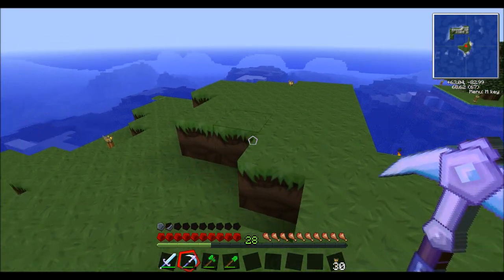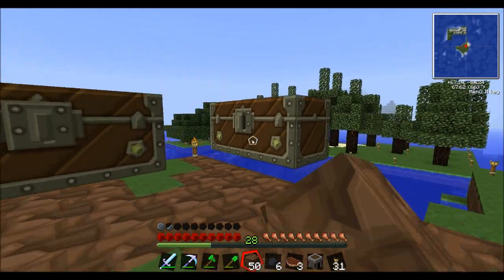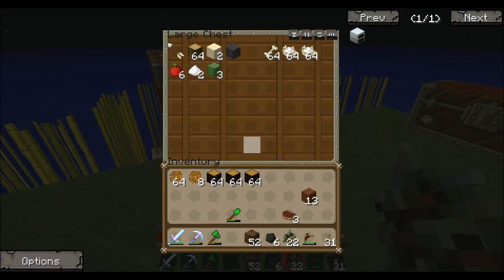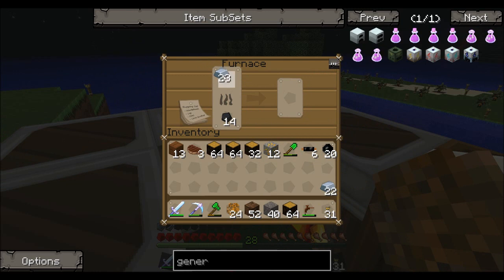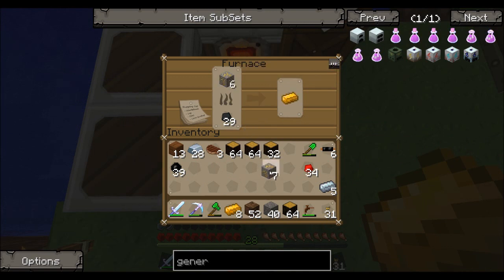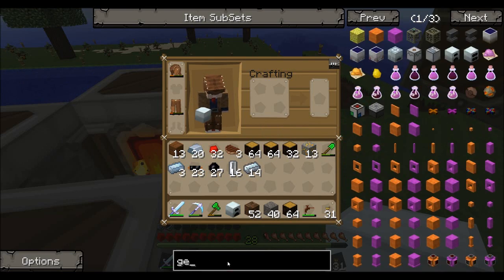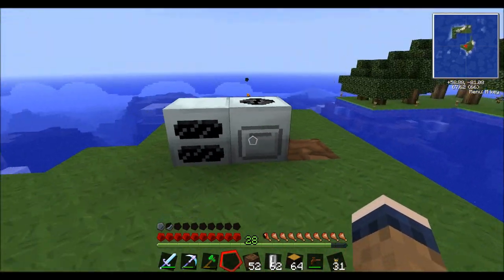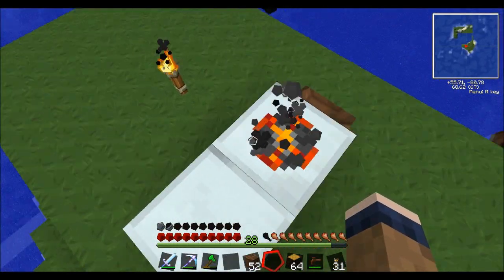Tekkit Lite With Shawn Part 2 - Basic Power!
So today we build the basic geothermal generator and macerator, get some rubber, and fudge things up! Not in that order, mind you.